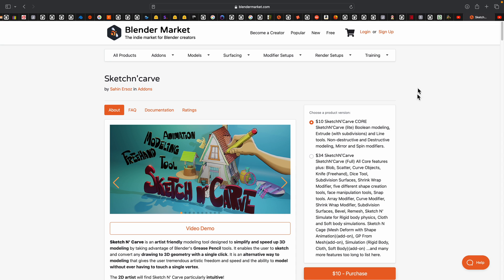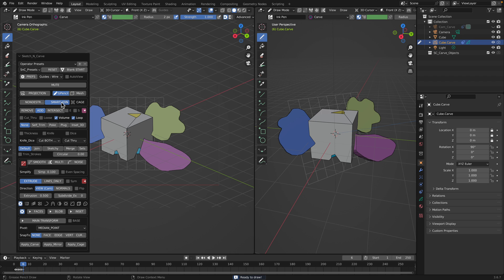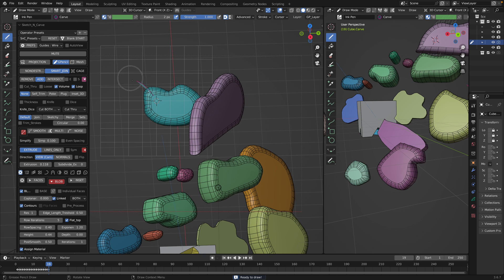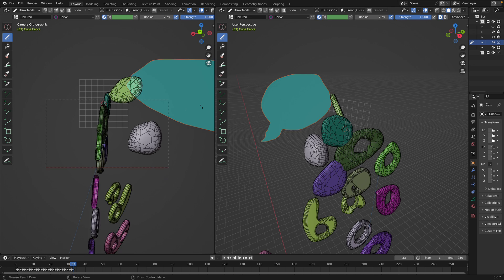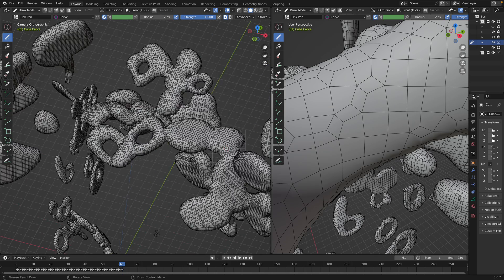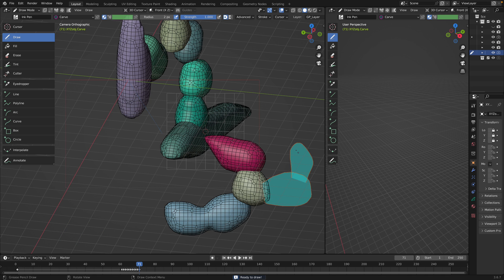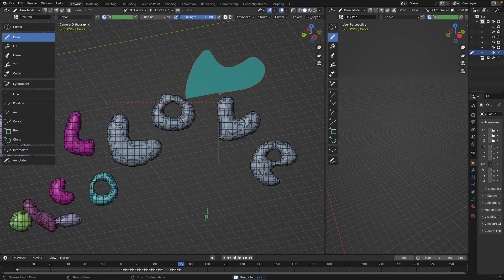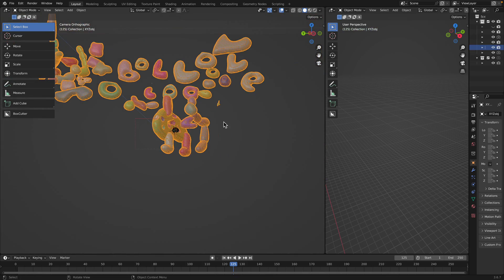BSLIVE / Shapes and Blobs Using SketchNCarve Addon in Blender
In this episode, I am exploring the Blobs feature of SketchNCarve addon. With BLOBS turned on, every grease pencil shapes we draw will turn into 3D Mesh Shapes with rounded edges and more it have some kind of balloney quality. Think of it like Shapes of Water or Balloons, and you draw it using Grease Pencil.